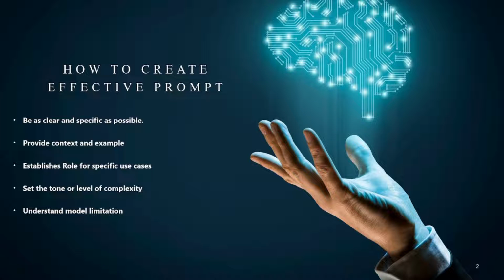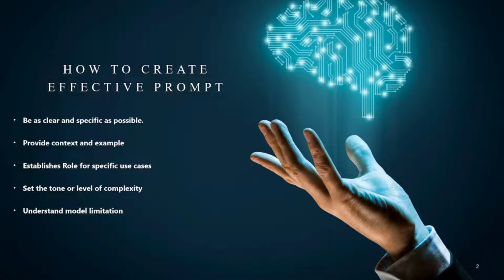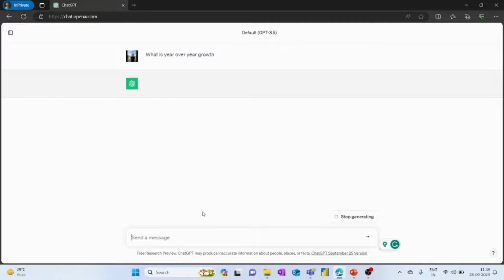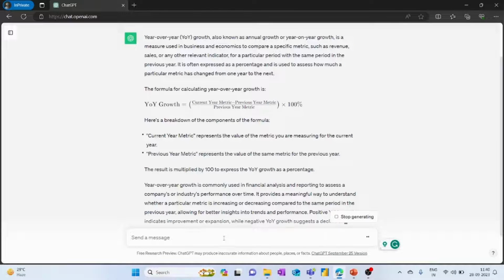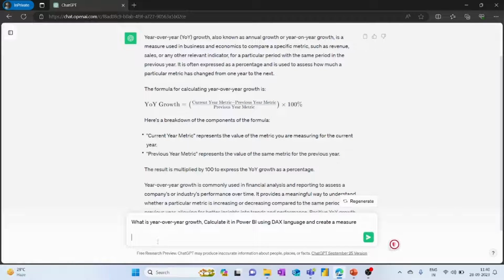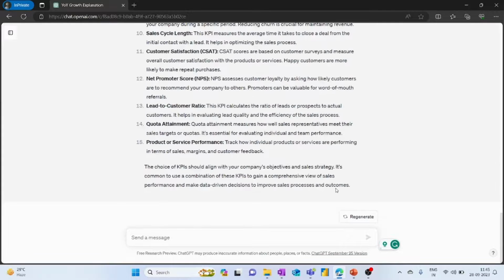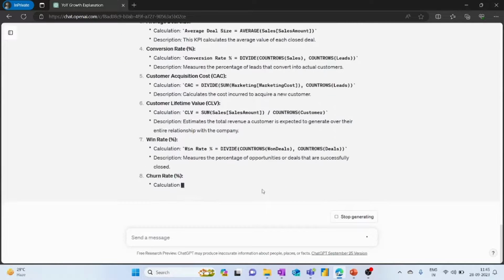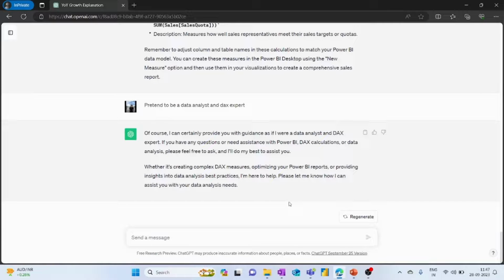How to create an effective prompt in Chat GPT | By Anmol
In this video, you'll learn About How to create an effective prompt in Chat GPT | By Anmol
About us-